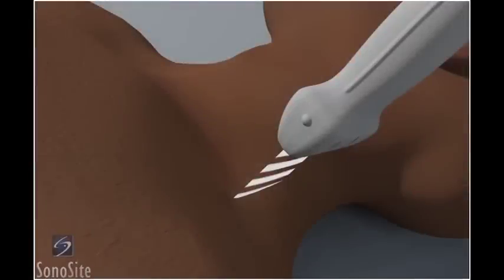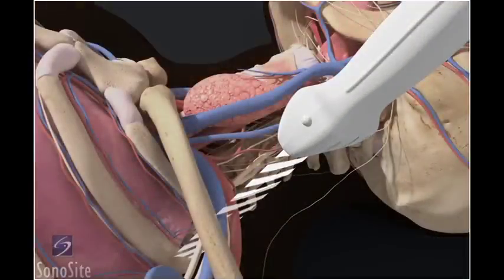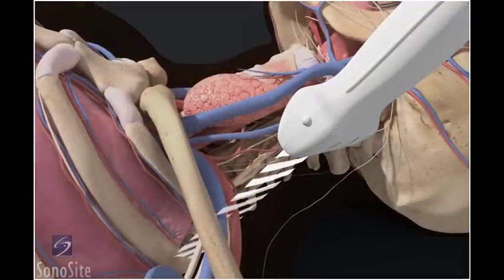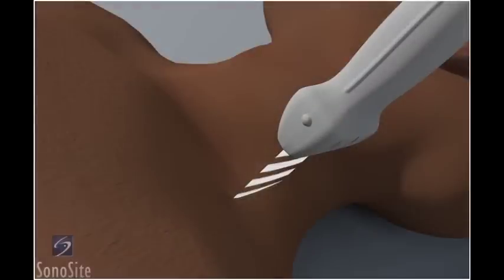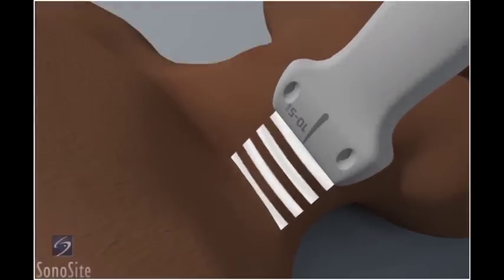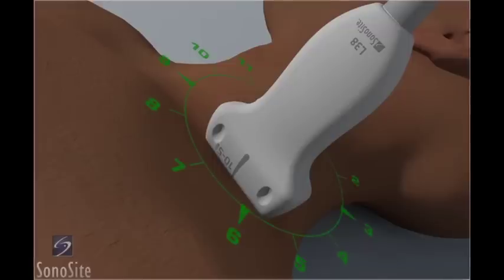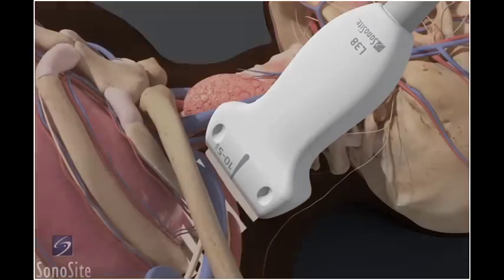How To: Ultrasound Guided Supraclavicular Nerve Block 3D Video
Using 3D animations we have come up with a new way of demonstrating how to perform portable ultrasound examinations. In this educational video, you will see a demonstration of the Inferior Vena Cava ultrasound exam.